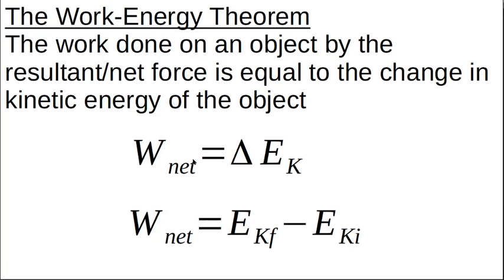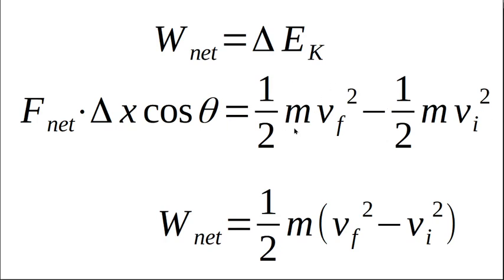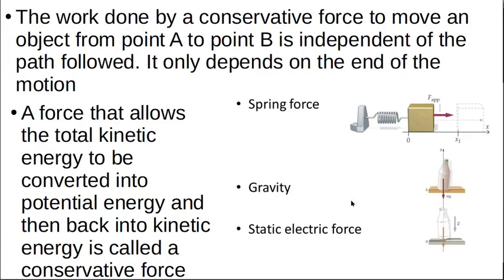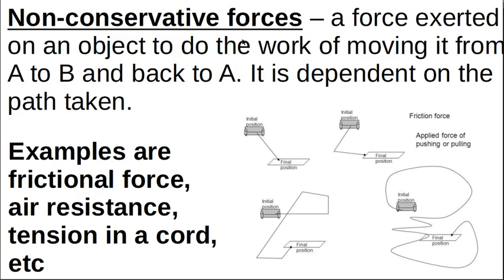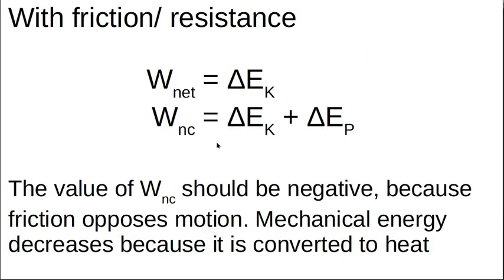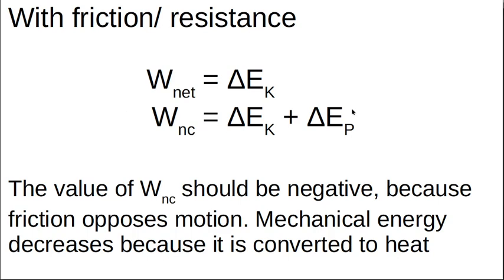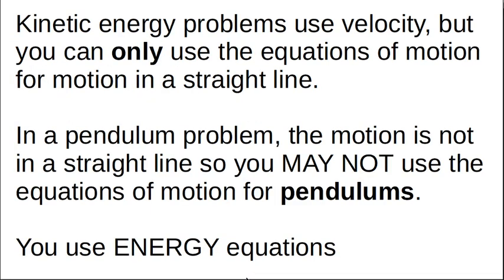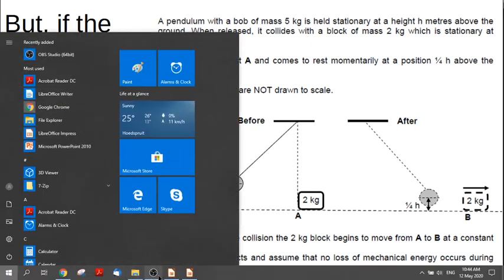Work Energy Power 6 Work Energy Theorem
This is probably the most important part of this topic, learn the definitions well